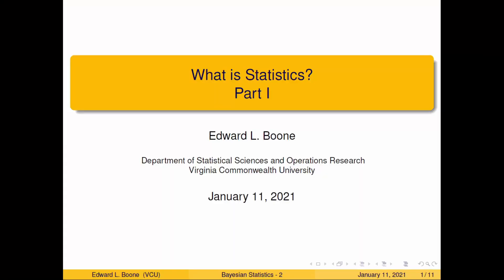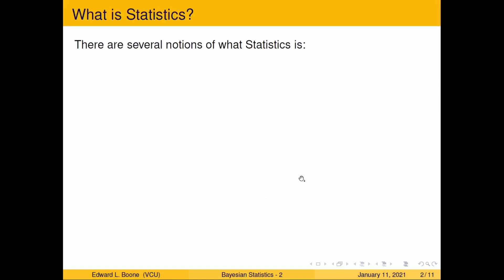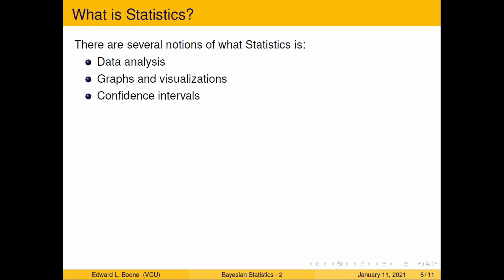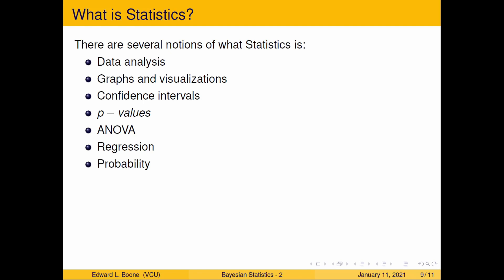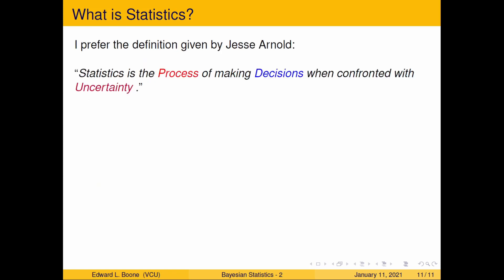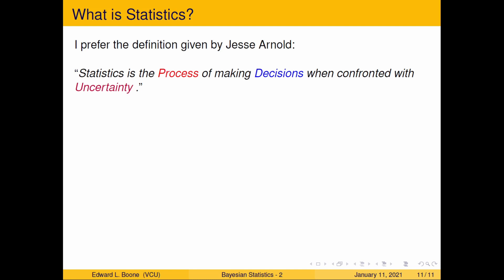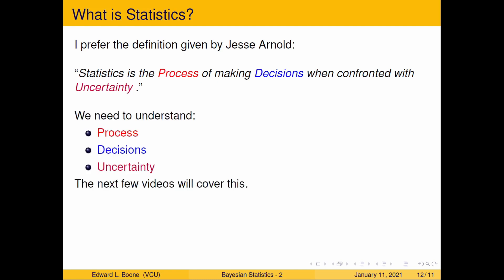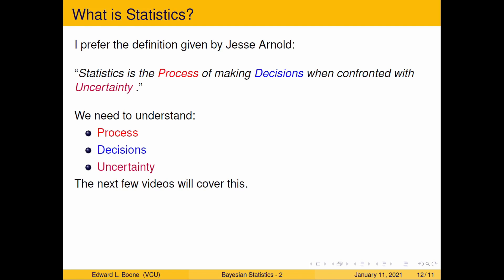Bayesian Statistics - What is Statistics? Part 1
This is the first of a few videos covering the question "What is Statistics?"  This is part of an Applied Bayesian Statistics course at Virginia Commonwealth University.